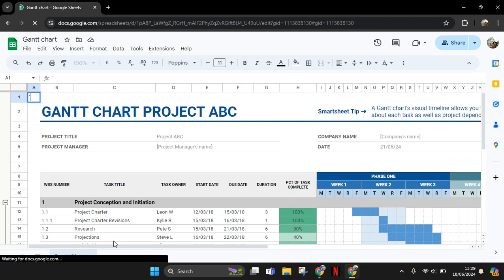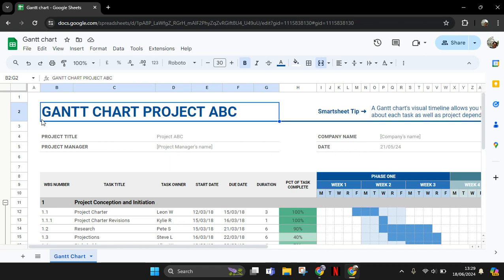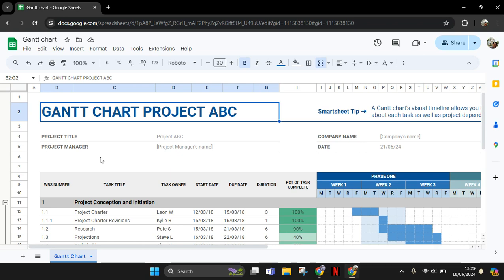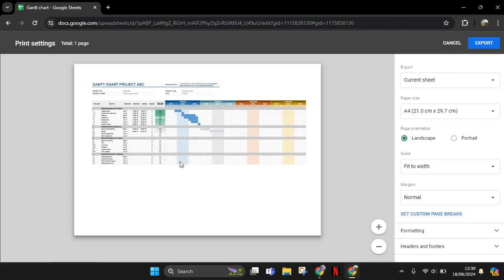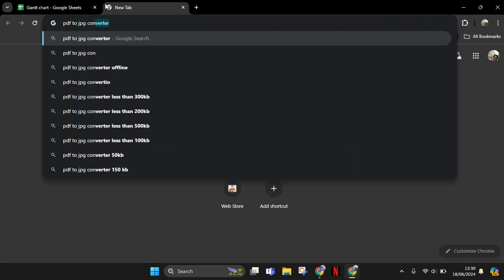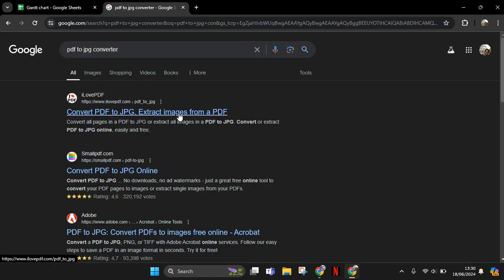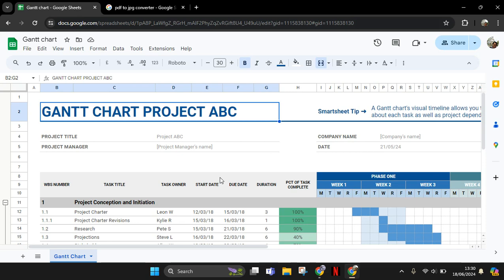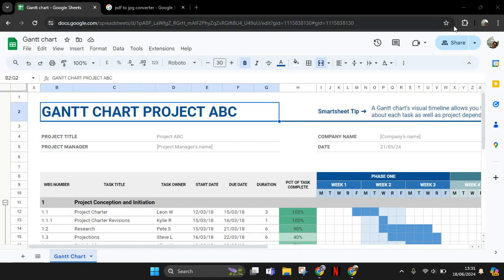❤️ FAST TRACK: Exporting Google Sheets to Image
Learn how to easily export Google Sheets to image